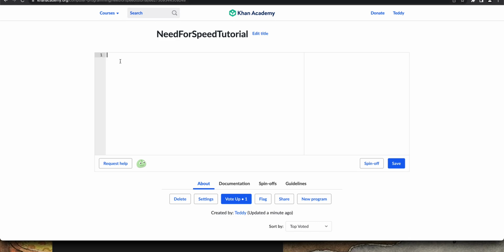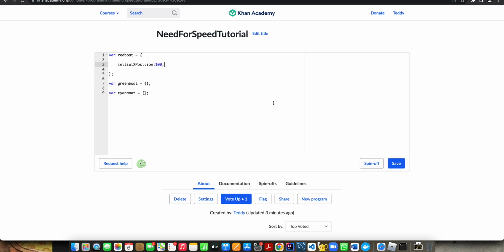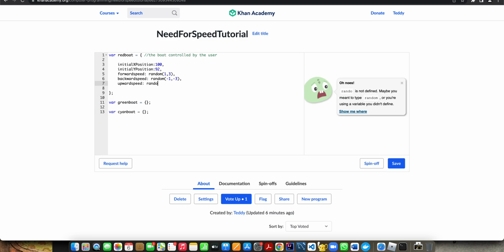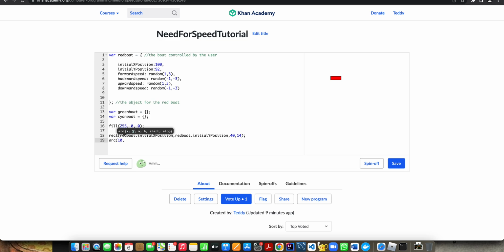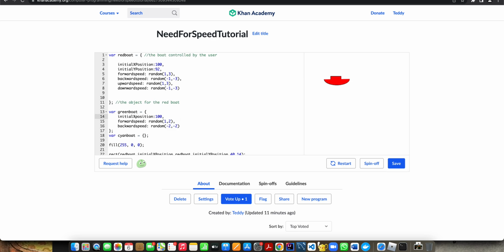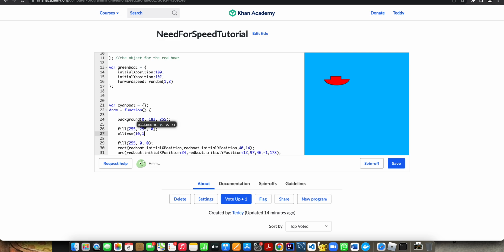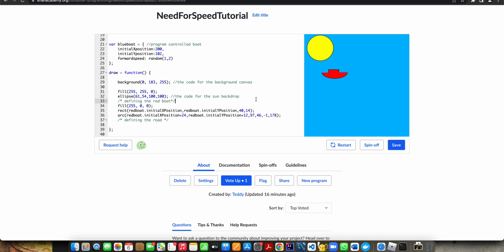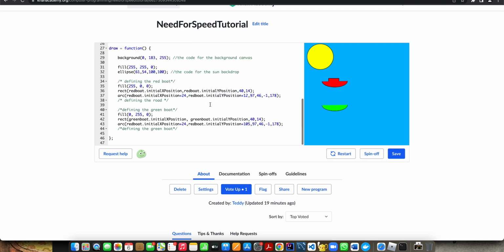Processing JS Tutorial #1